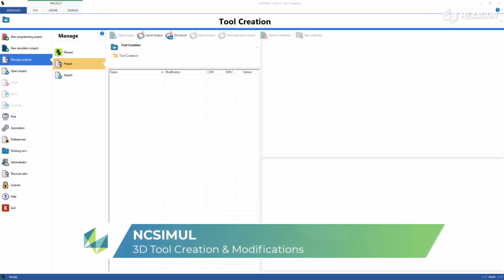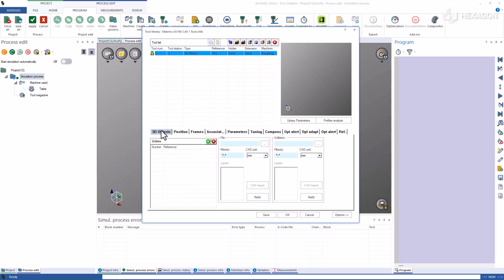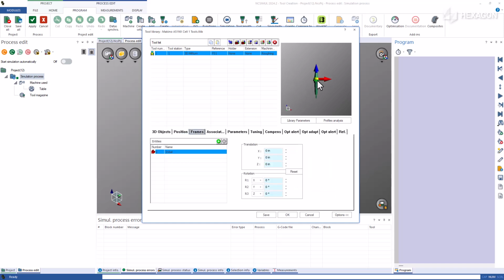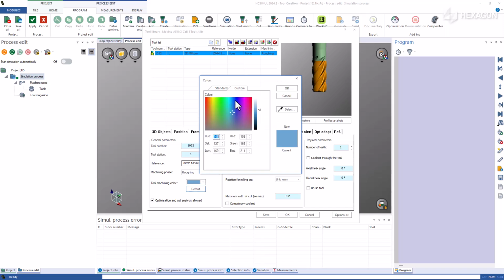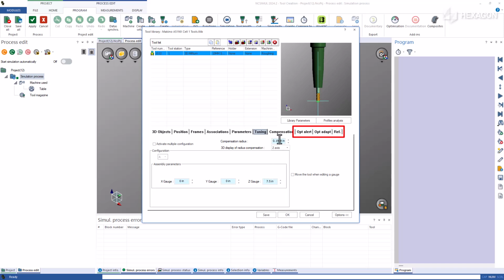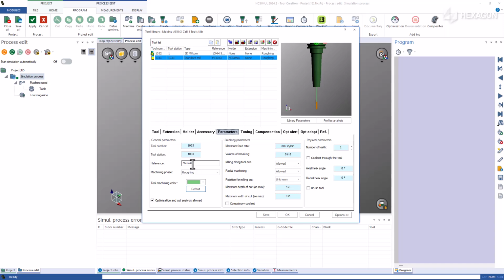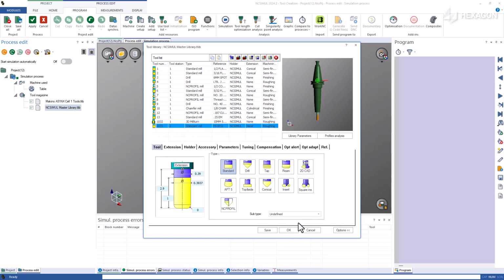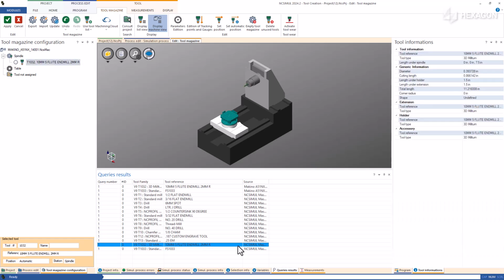3D Tool Creation & Modifications | Tutorial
Learn various tips and tricks for building tools inside NCSIMUL. This can be useful if the CAM data is incomplete, complex assembly models are available from the tool manufacturer, or one of your machines always uses the same tool list in the magazine.

Timestamps:
1:15 – Full 3D Tool Build
5:32 – Standard Tool & 3D Holder
7:37 – Master Tool Library Assembly
8:08 – Machine & Tool Library Association